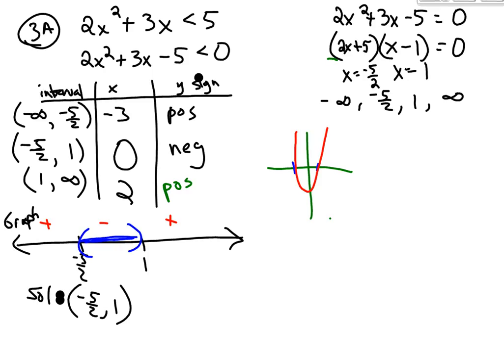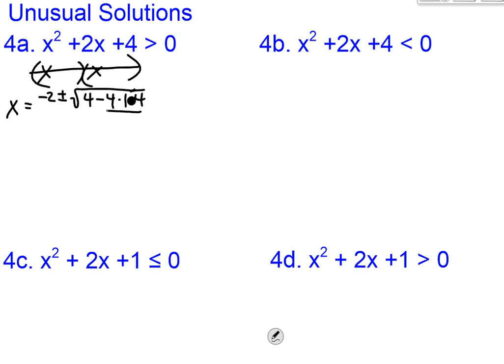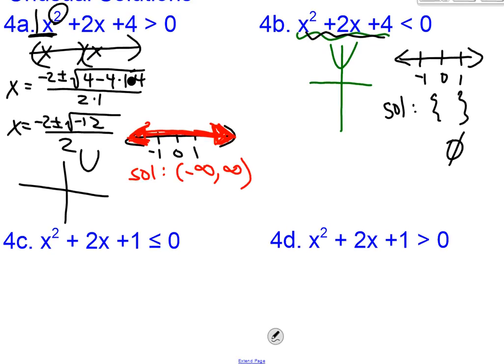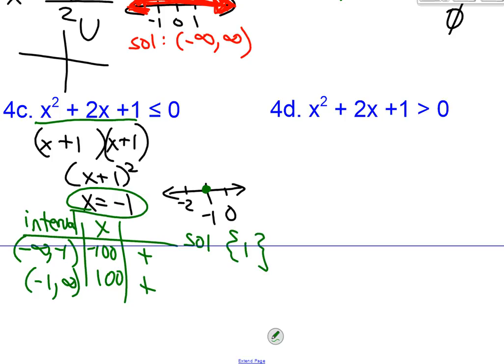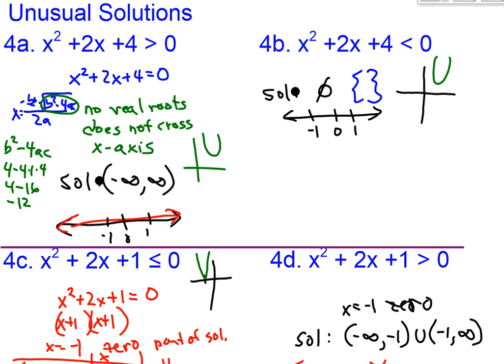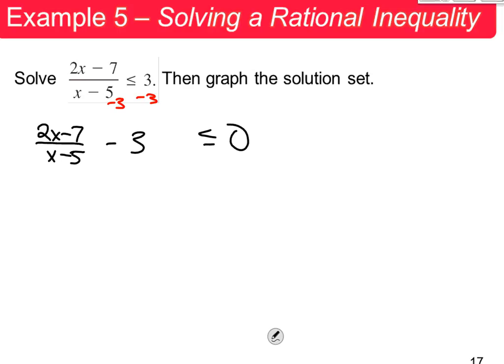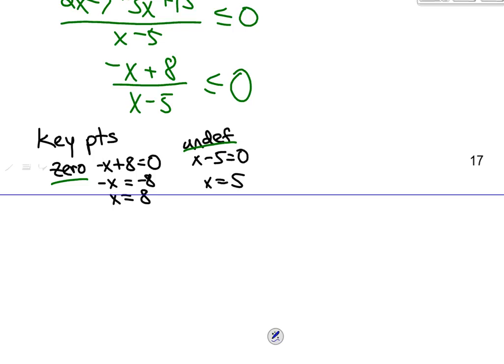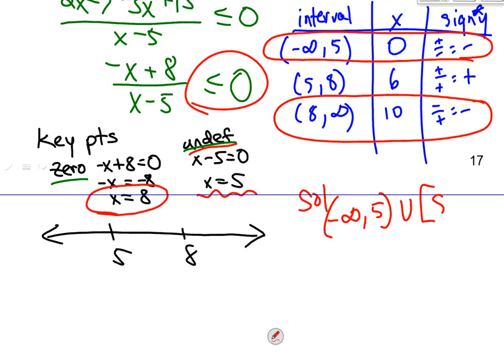Precalc notes 2 7 Tues 11 8 16